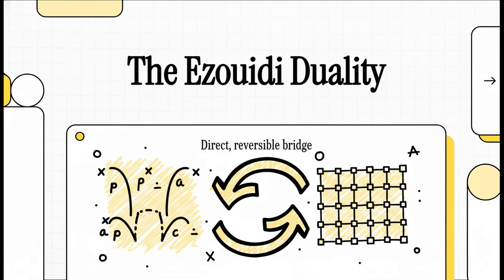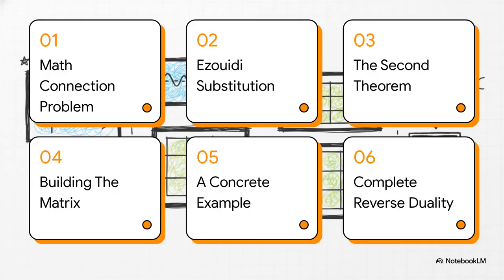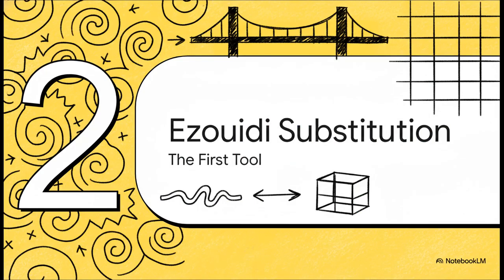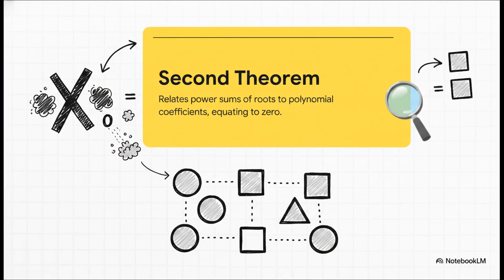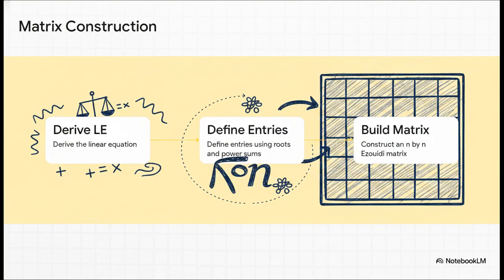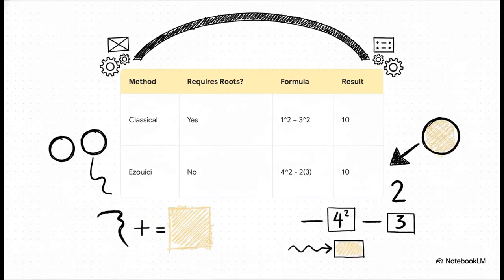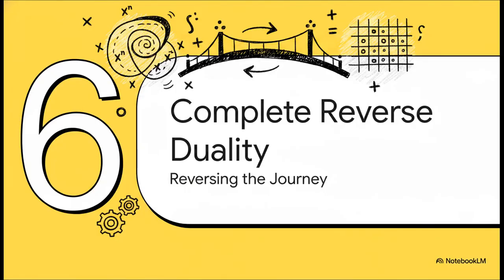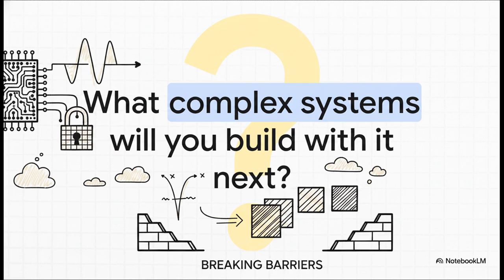The Ezouidi Dualiy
This paper introduces a new algebraic method based on the Ezouidi substitution and its inverse. The Ezouidi substitution expresses powers of the variable in terms of power sums of the roots and new auxiliary variables. A central result is the Ezouidi Second Theorem, an identity that relates power sums of the roots to the polynomial coefficients. The parameter q plays a fundamental role: when q equals zero, the polynomial has a single root repeated n times, giving the binomial form; when q equals one, the polynomial has n roots; when q equals two, the roots are the squares of the original roots; when q equals three, the roots are the cubes; and for higher q, the roots are raised to the corresponding power. Using the Ezouidi substitution together with the Second Theorem, the polynomial is transformed into a linear equation whose coefficients match the original polynomial. From this linear equation we construct the Ezouidi matrix. The matrix is singular, its rows satisfy the linear equation, and its columns sum to zero. The inverse substitution and the Second Theorem reverse the process, recovering the linear equation and the polynomial from the matrix. This establishes a complete triple duality: polynomial, linear equation, and Ezouidi matrix. A detailed example for degree six demonstrates the reverse direction, starting from the matrix to the linear equation and finally to the polynomial. Numerical examples for degrees two, three, and four further confirm the theoretical results. The method provides a new tool for connecting polynomial equations to linear systems and matrix theory.